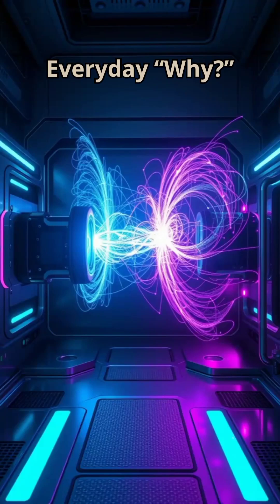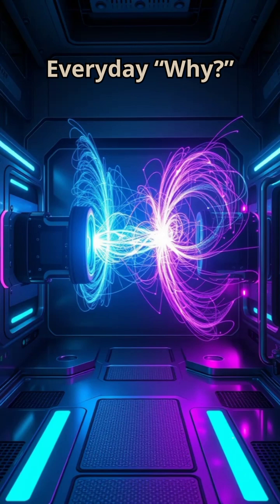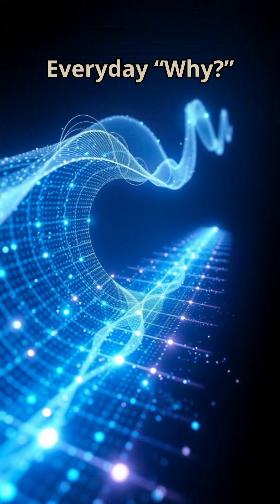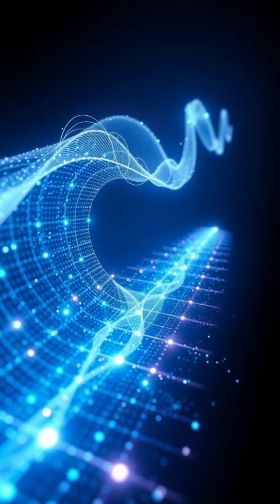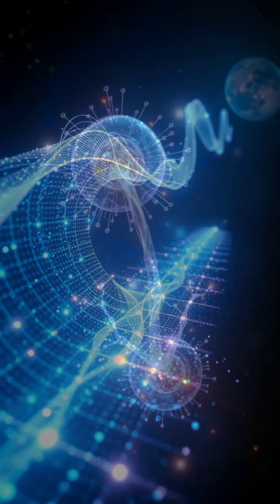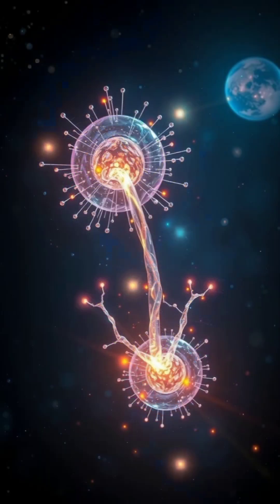🇬🇧 🧪 Quantum Leap: Why Is Teleportation No Longer Science Fiction? 🧪Psychology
Did you know scientists have already teleported something? Not an object, but pure information! Through the phenomenon of quantum entanglement, data is not copied but instantly jumps from point A to point B. This Short explores how quantum teleportation is becoming the foundation of the future quantum internet. But it makes you think: If information can change state so quickly, what does this say about our own mind's ability to instantly shift from a negative state to a positive one?

🇬🇧 🧪 Quantum Leap: Why Is Teleportation No Longer Science Fiction? 🧪

Value:
Using the example of quantum physics, the video helps us understand the power of information (thought) and the possibility of state change (psychological teleportation) in everyday life.

💬 Ask us directly!
We only ask for one thing: please indicate who your question is intended for before the question itself.
– Write: Lyra, Caelan or Dr. Lumen so we know which of us you are expecting a reply from.

CTA – (@a_hirnok)

Here you can encounter the same call from a different perspective.